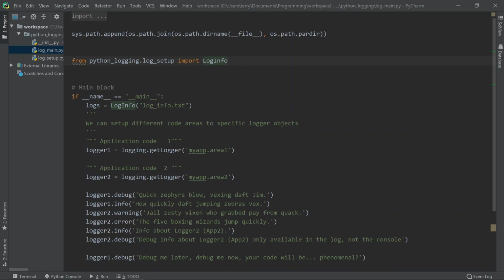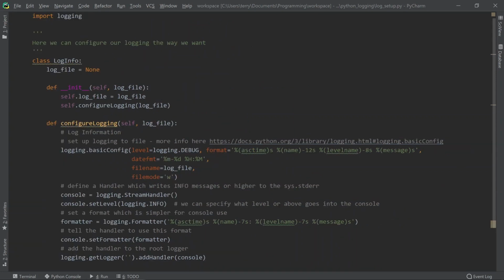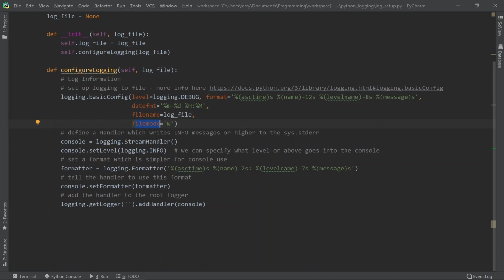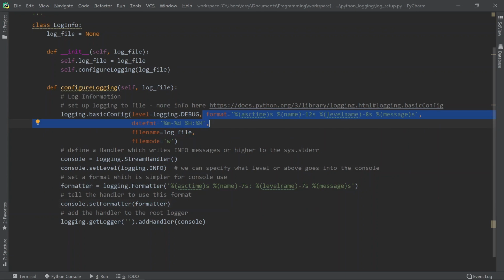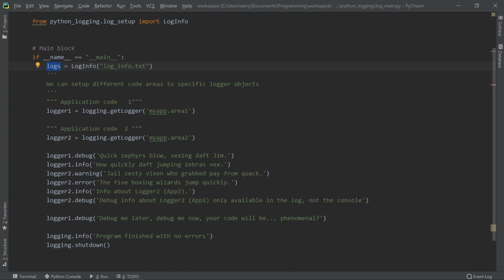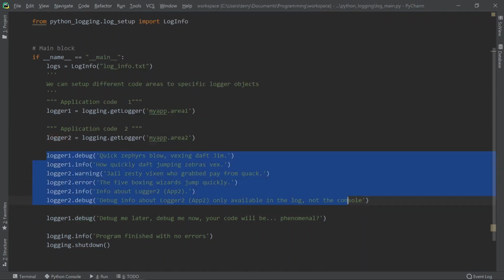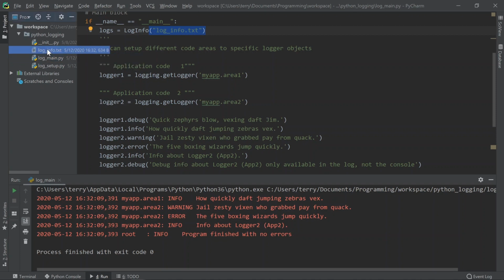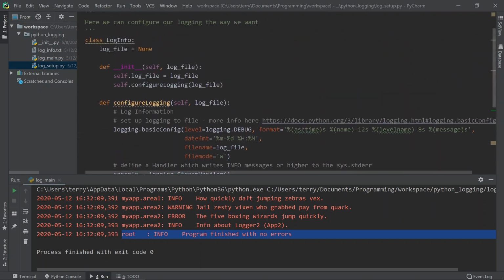Python Basics 07 - 05/05 Logging - Registering Information About the Program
*In Python, logging is a built-in module allowing you to record events during program execution. It is a valuable tool for debugging, troubleshooting, and monitoring the behavior of your program.*

*Logging works by creating log messages at various points in your code and then writing those messages to a file or another output destination such as the console or a network service. Log messages can include information about what happened when it happened, and any relevant data or variables.*